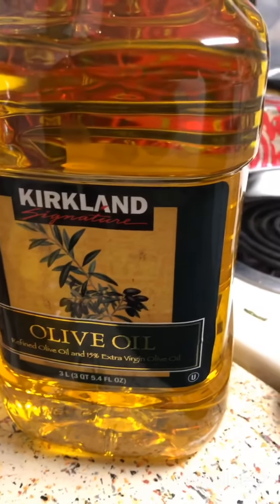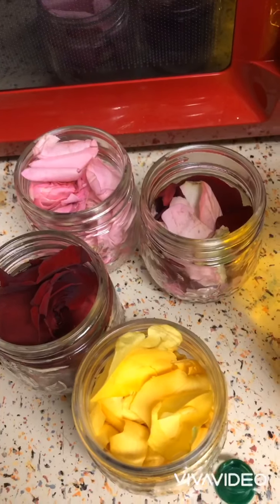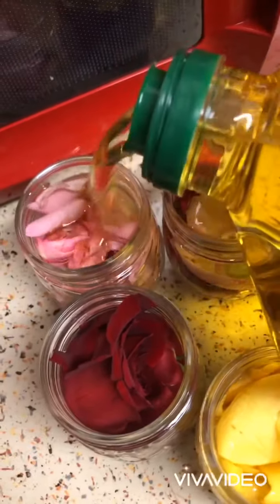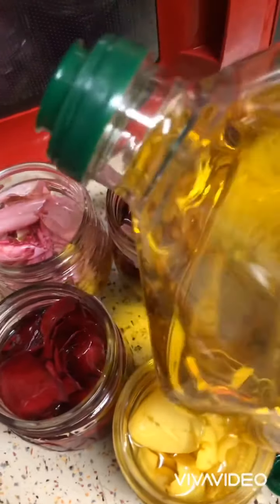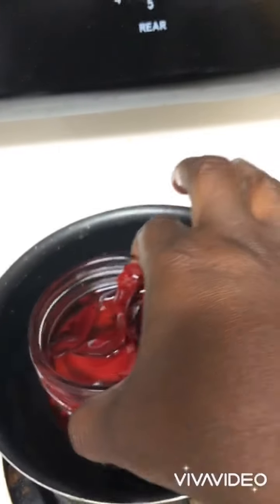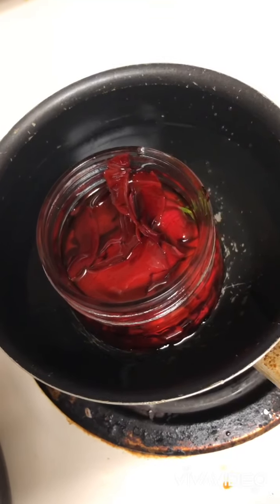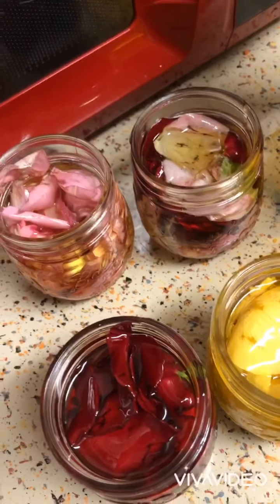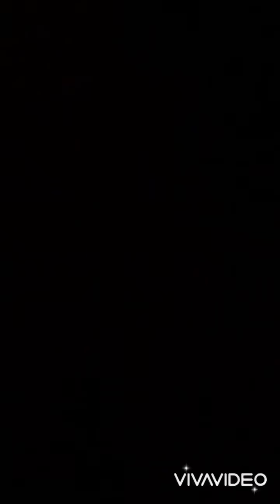Essential 🥀 oil final preparation